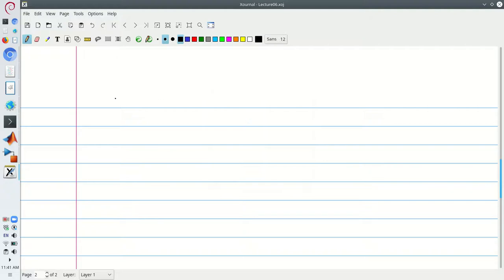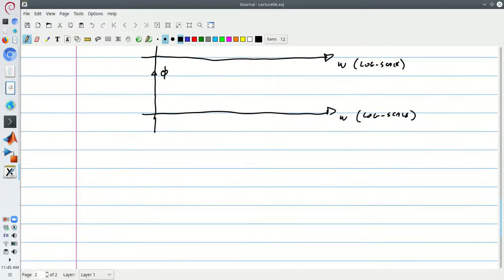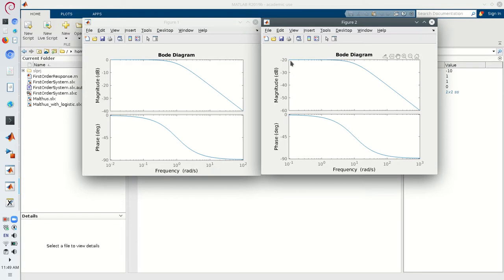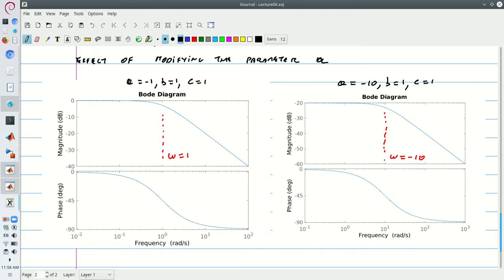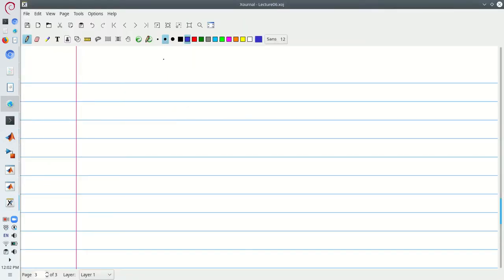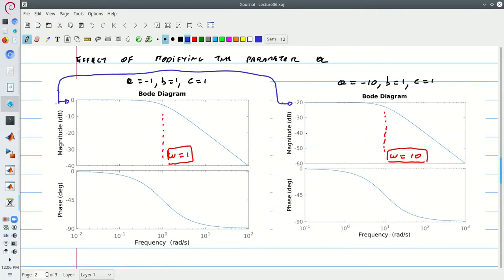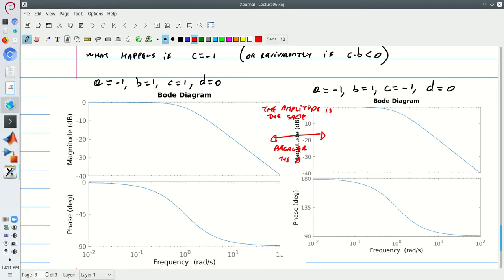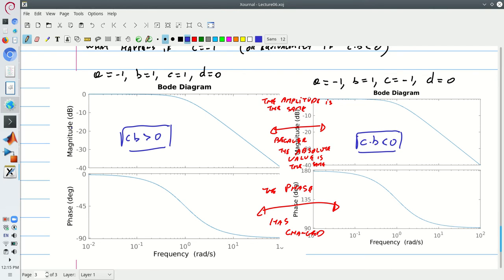Lecture 06 2 Effects of parameter changes in first order systems Bode plots